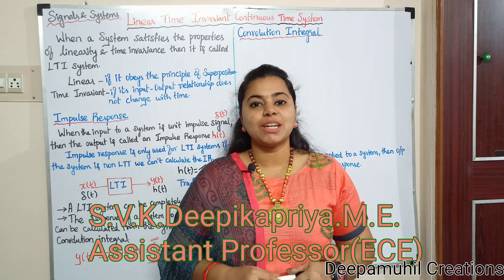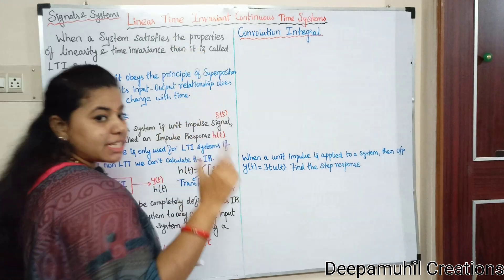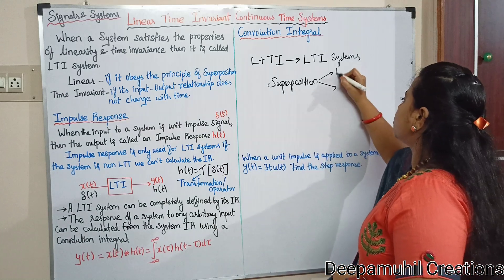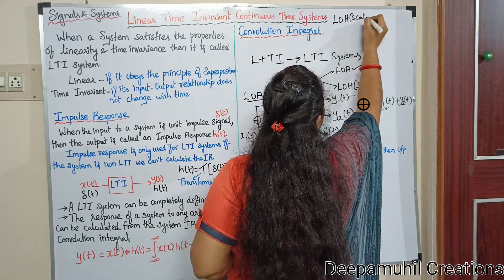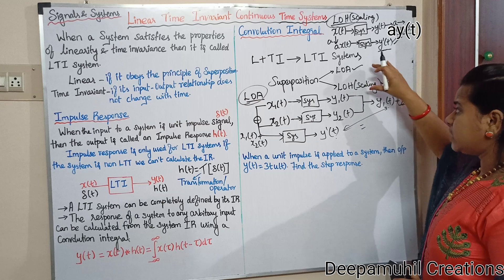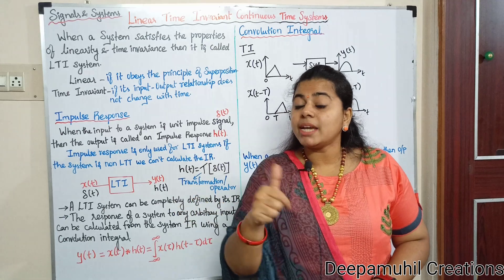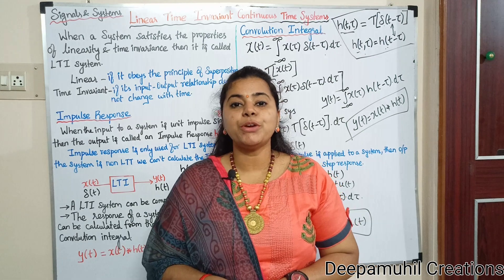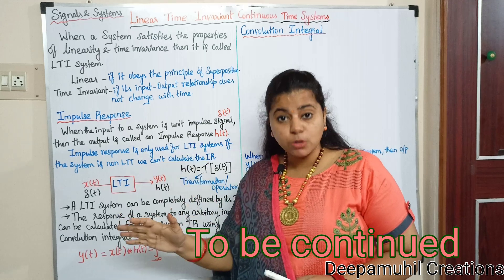SS 44 | LTI system introduction Tamil | Linear Time Invariant | Signals and Systems Unit 3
SS 44 | LTI system introduction Tamil | Linear Time Invariant | Signals and Systems Unit 3 | Superposition